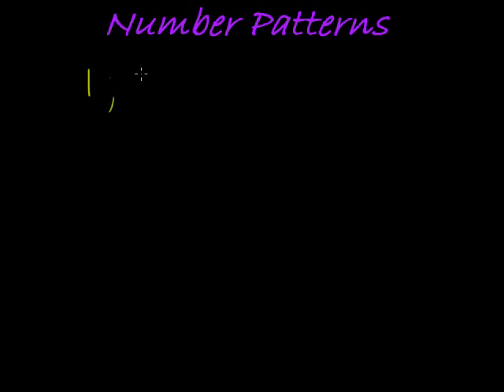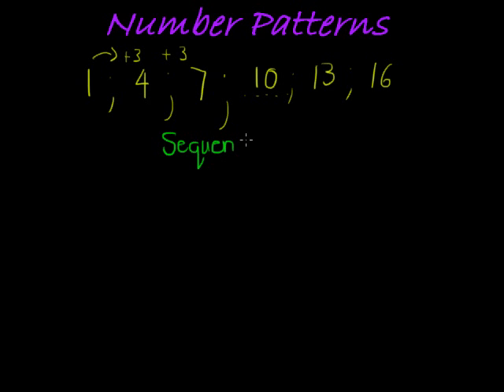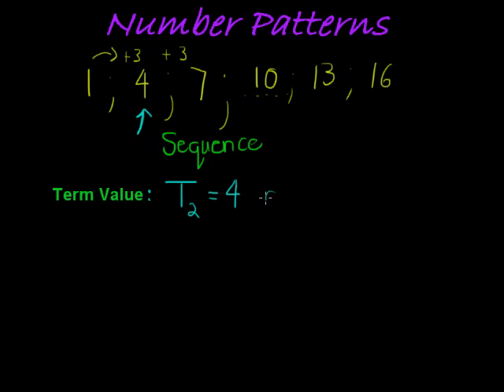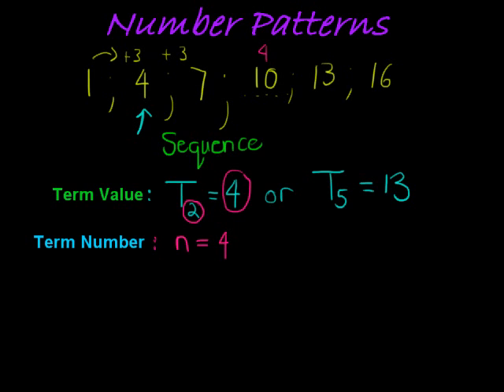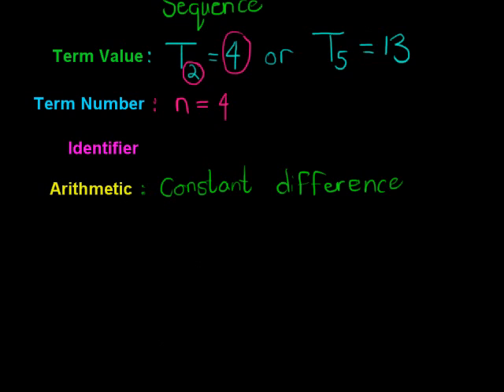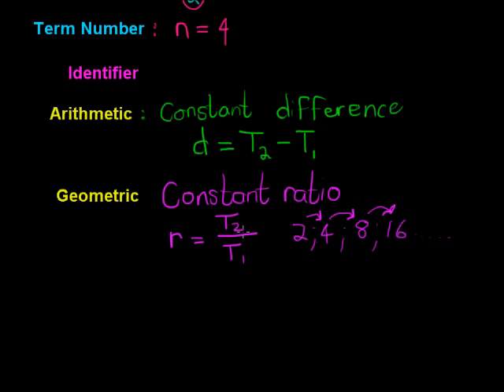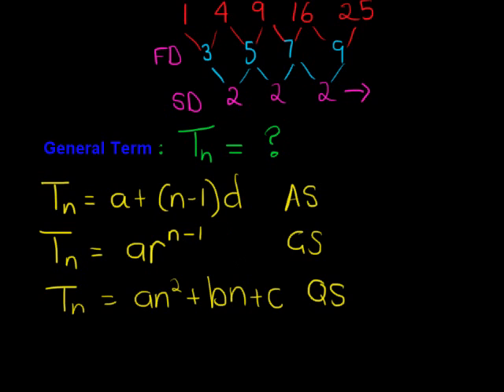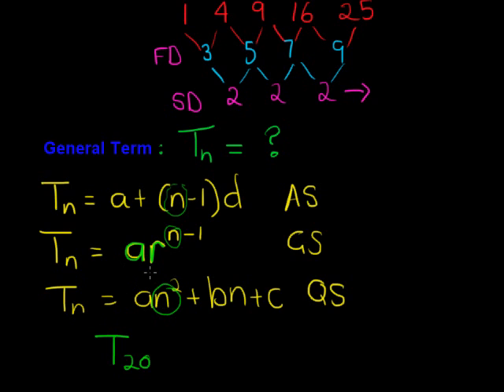Introduction to number patterns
Introduction number patterns (sequences) and the elements of a sequence(term values, term numbers, identifiers and the General terms.)